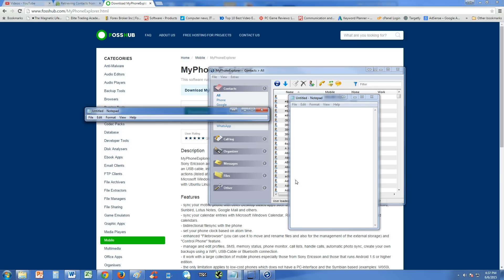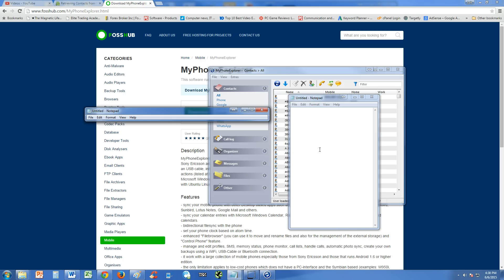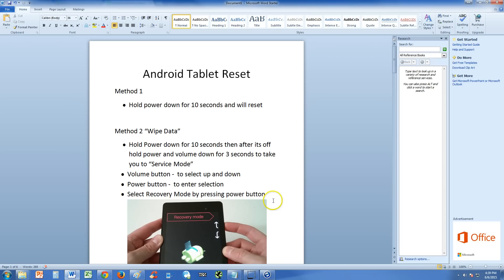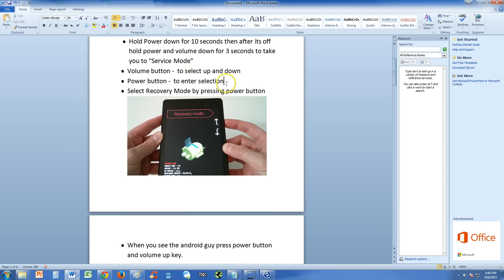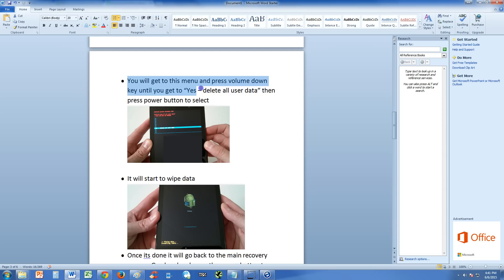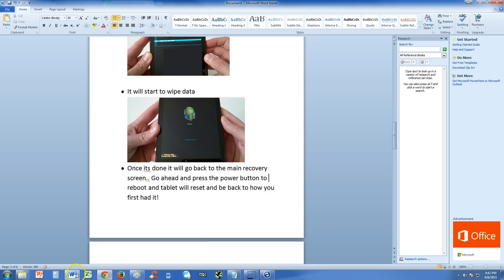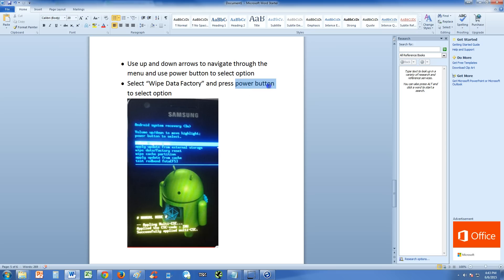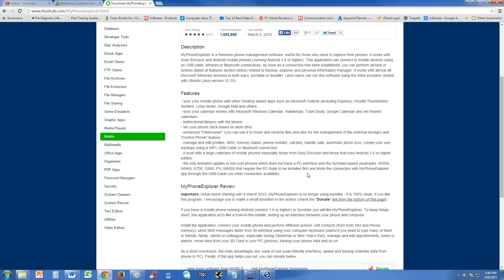Updated Video To Remove FBI Simploader Kohler Lockout Virus From Android By Using Factory Reset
This is an updated video on how to repair your android tablet or phone from the infamous FBI, Simploader,Kohler lockout ransomeware viruses! in this video I will show you how you can backup all of your phone's data and then do a factory reset to get rid of the virsu and get your phone or tablet back to how it was when you got it from the store.

. __________Recommended Software_____________

tune-up.